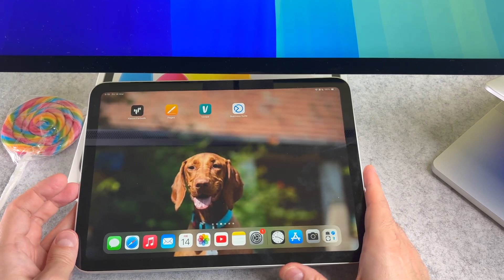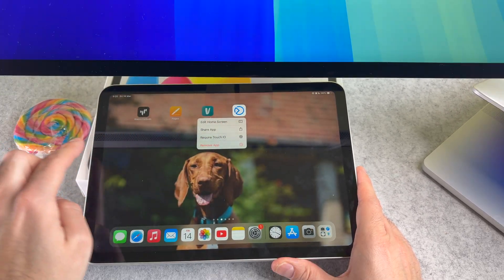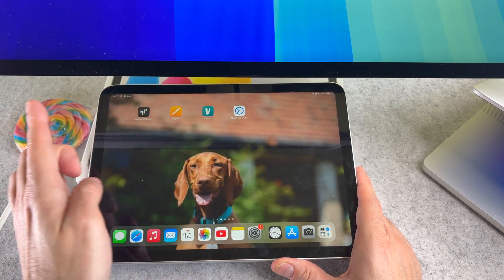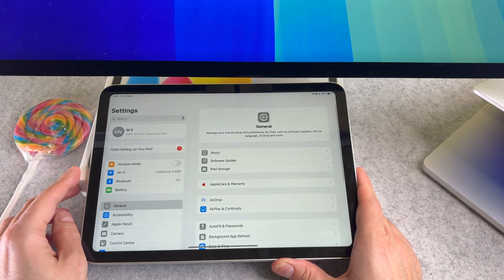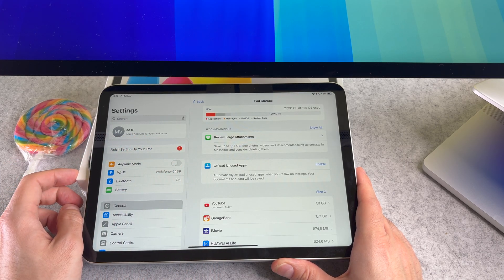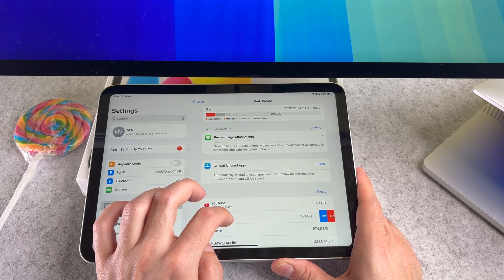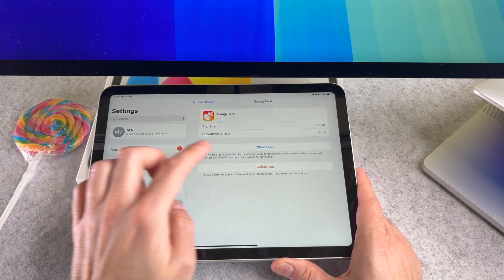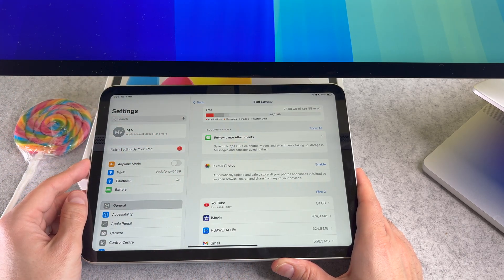How To Delete Apps On iPad 11th Generation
The How To Delete Apps On iPad 11th Generation video finally arrived to the channel!

00:00 - Intro
00:04 - How to remove apps on iPad 11

I hope you will enjoy this iPad 11 delete app video and I hope you will learn something new.